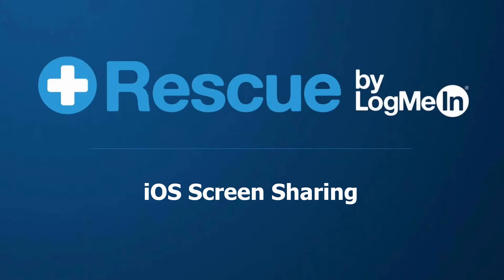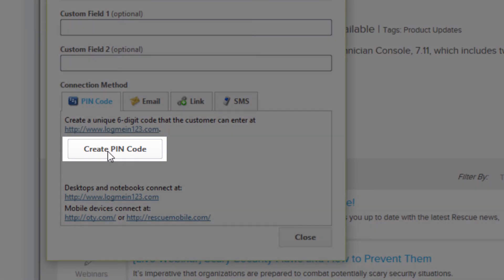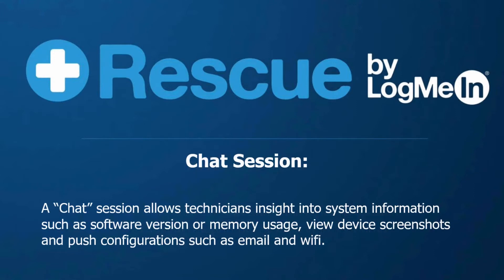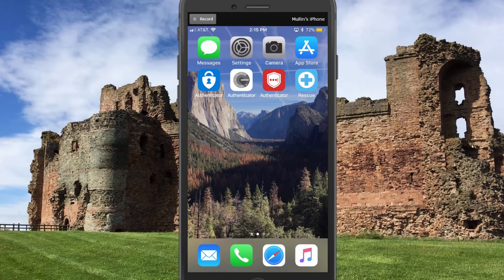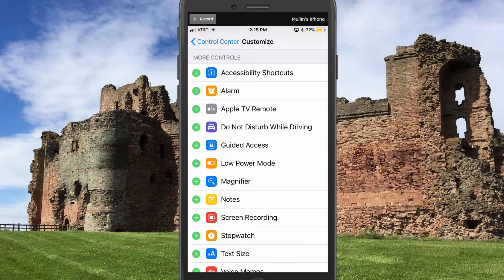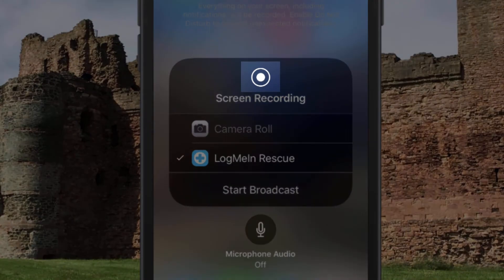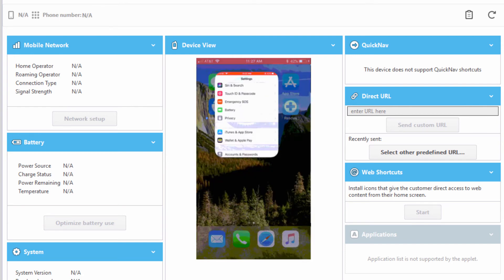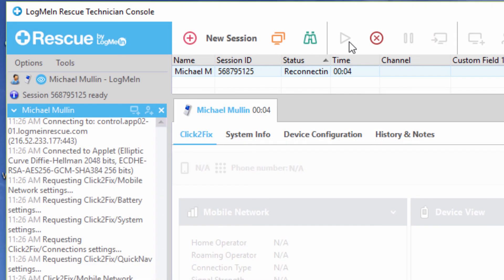Rescue: iOS Screen Sharing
Step-by-step guide explaining how to use LogMeIn Rescue + Mobile to support an iOS device.

0:00 Into
0:45 Broadcast session
0:58 Run a broadcast session for screensharing
1:17 Add screen recording to their control center
1:45 Turn on screen recording
2:52 Wrap